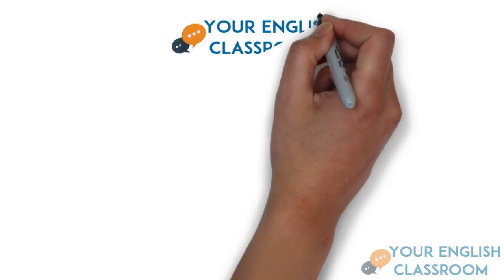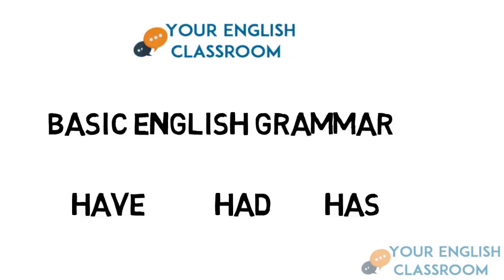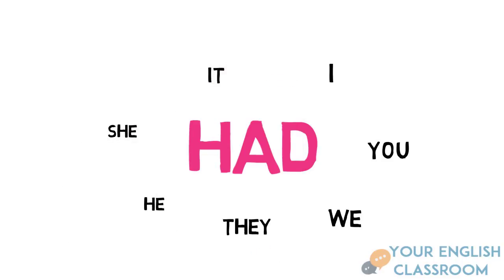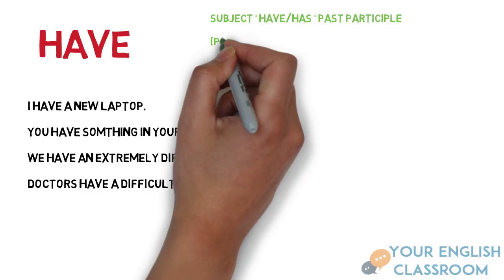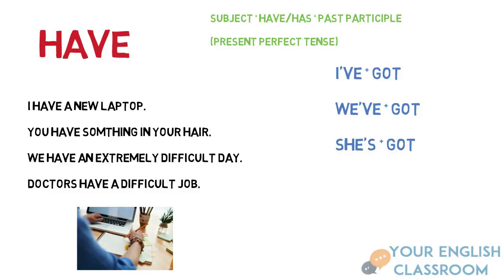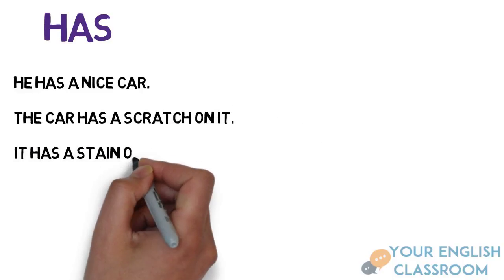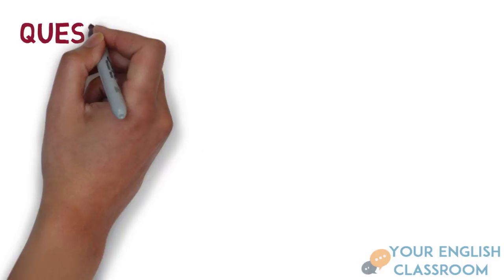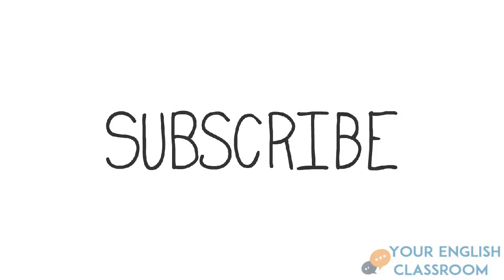How To Use Basic English Grammar - Have, Has, Had Use in English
Hi everyone!  In this English lesson we will be looking at a common grammar mistakes. I will teach you how to use - the use of have, has and had. This will help you with your English speaking, pronunciation and vocabulary.

Let us know what videos you would like to see in the COMMENTS section and give us a THUMBS UP with the LIKE button if you would like to see more videos.